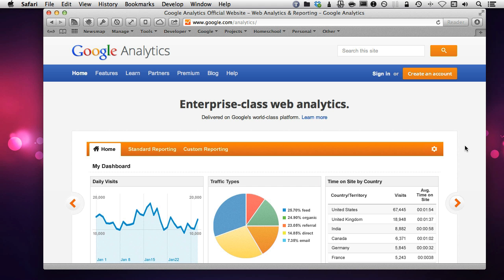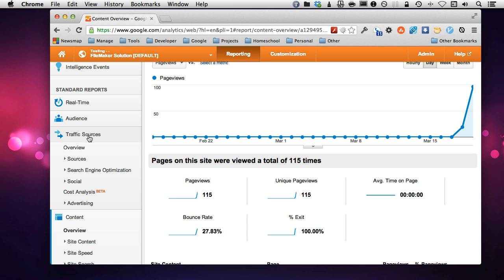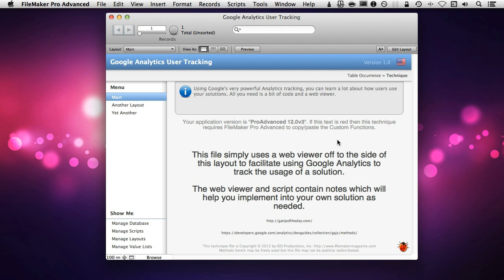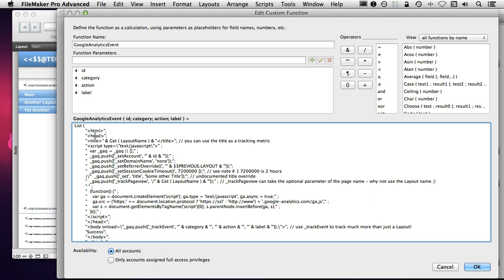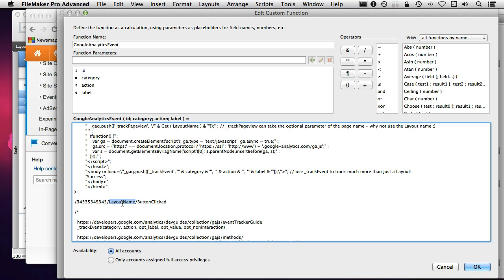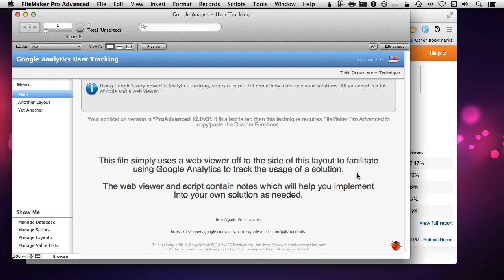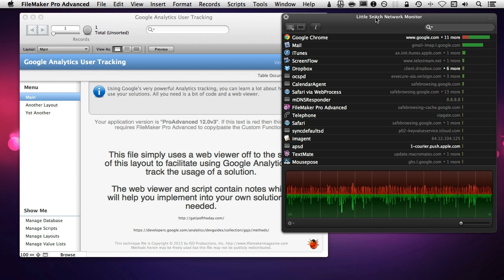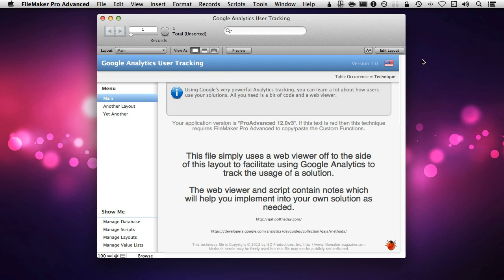FileMaker Pro User Metrics - Using Google Analytics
about using Google Analytics within a web viewer to track solution usage.